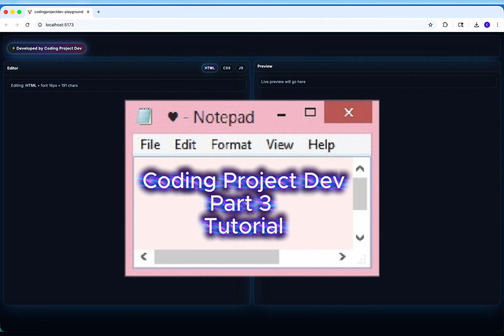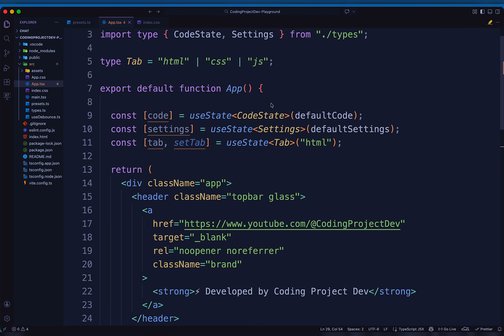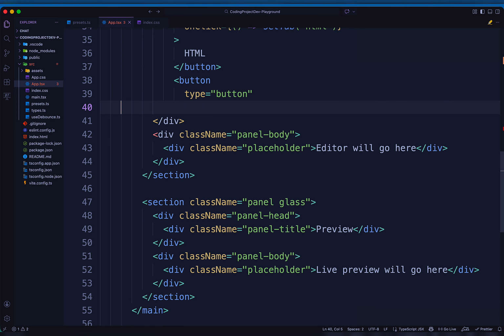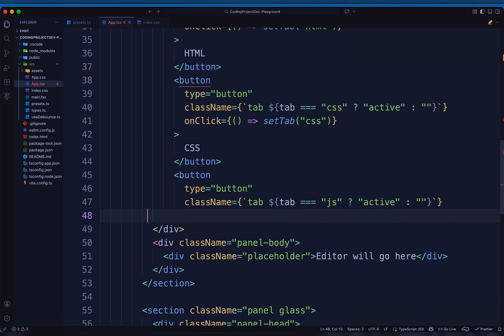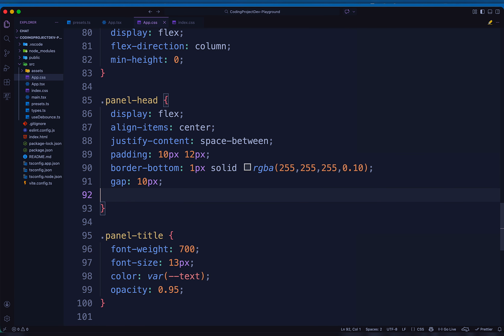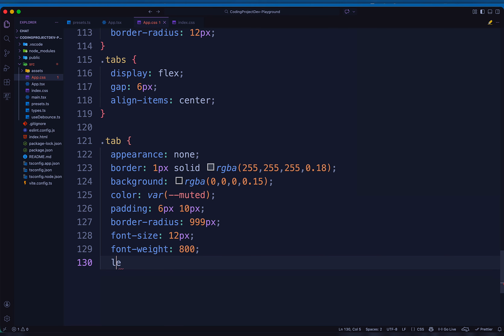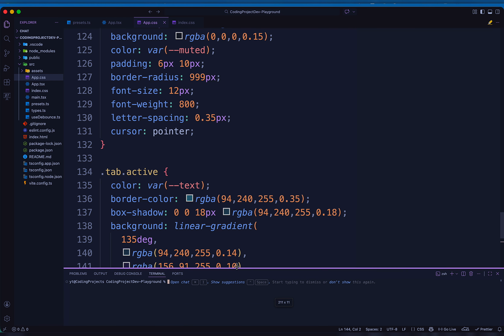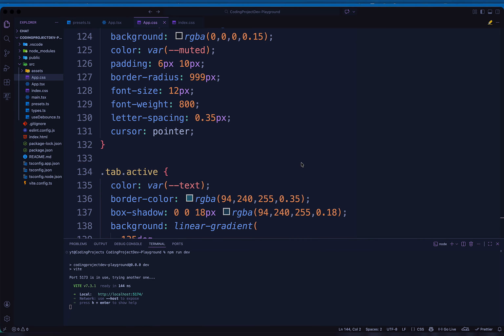React + TypeScript Playground Tutorial (Part 3) – Added JS | HTML | CSS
React + TypeScript Coding Playground Tutorial (Part 3) | Build Modern Web Apps with Vite

Learn how to build a modern coding playground with React and TypeScript from scratch! In this Part 3 tutorial, we focus on project setup, UI layout, and workspace structure using Vite. Perfect for beginners looking to structure real-world React applications step by step.

In this video, you’ll learn how to:

Create a clean base layout for your coding playground

Design the editor and preview panels with HTML | CSS | JS

Configure your development environment and run the app locally

By the end of this tutorial, your project will have a solid foundation ready for adding live code editing, presets, and advanced features in future parts.